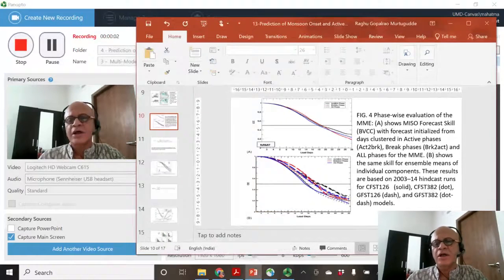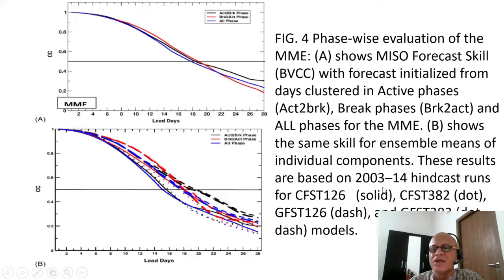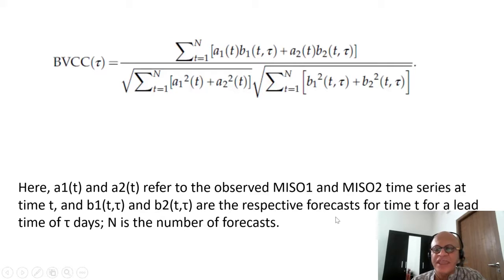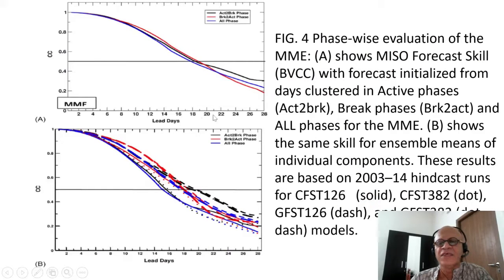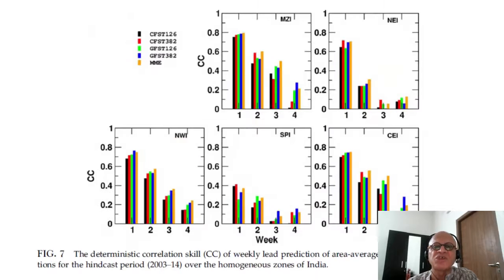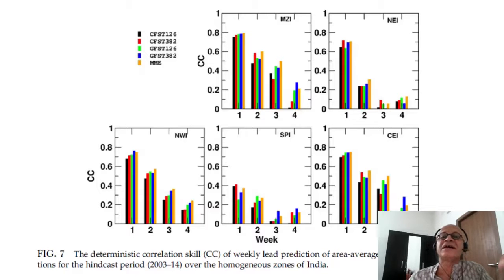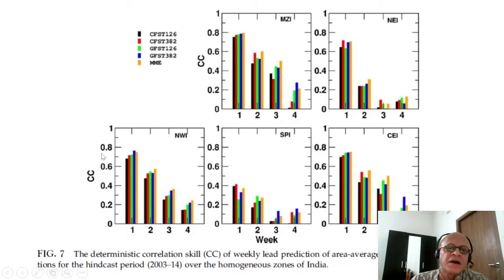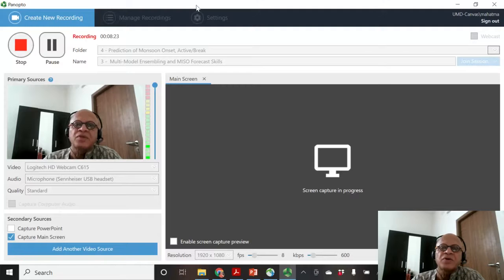3 Multi Model Ensembling and MISO Forecast Skills